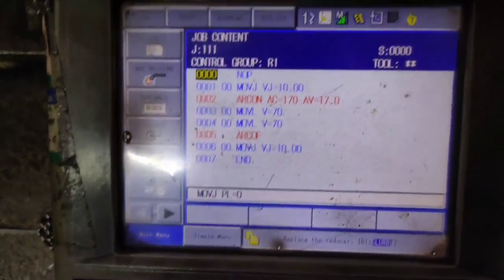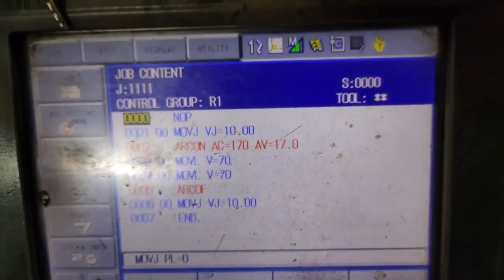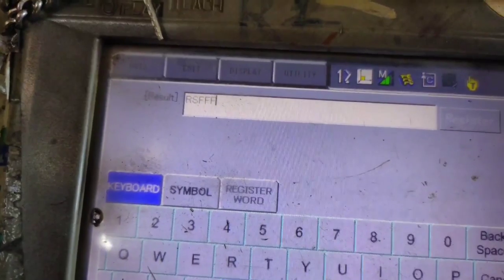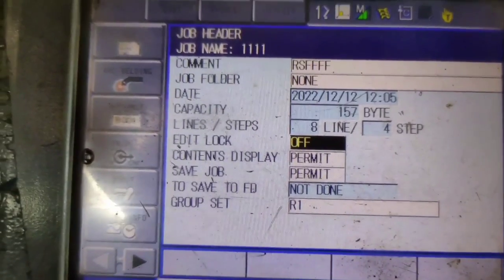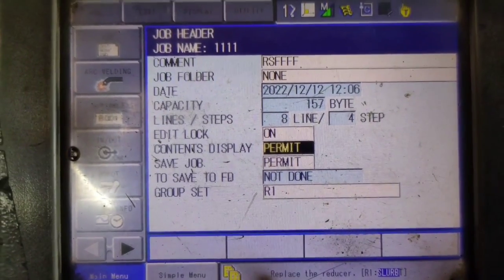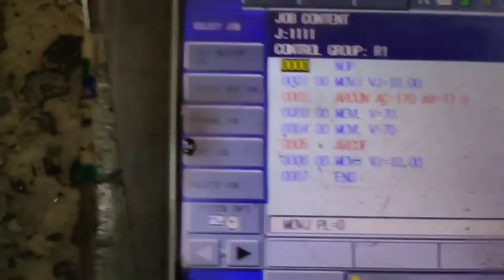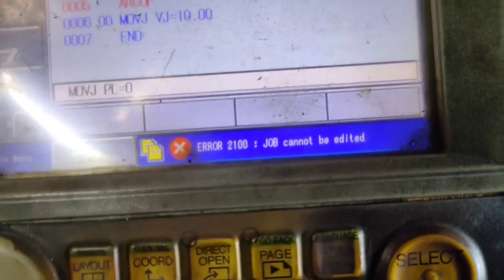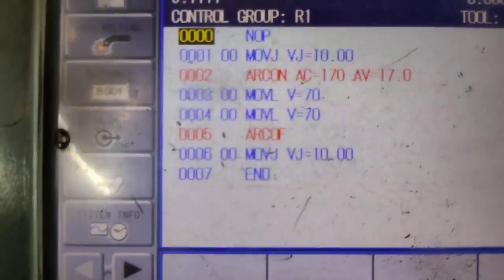How to lock Yaskawa Robot Program || How to Use Job header|Protect Yaskawa Robot Program |kuka fanuc